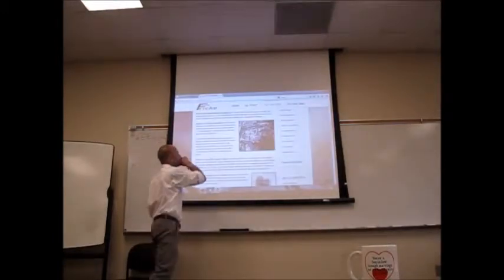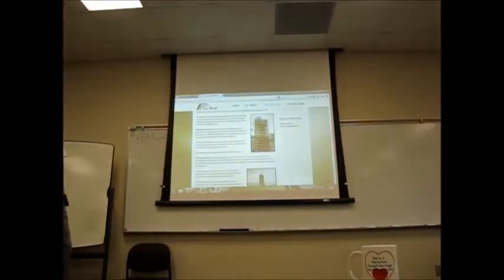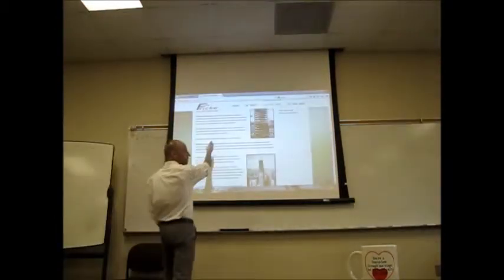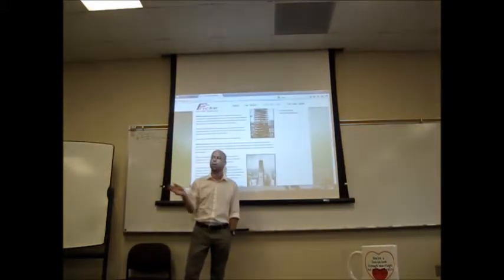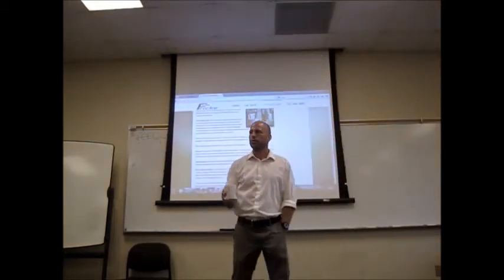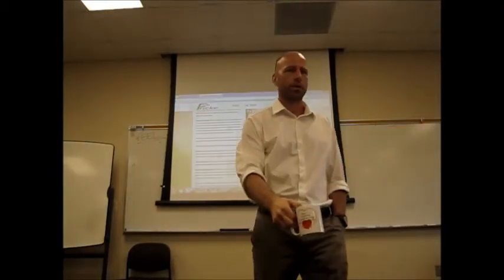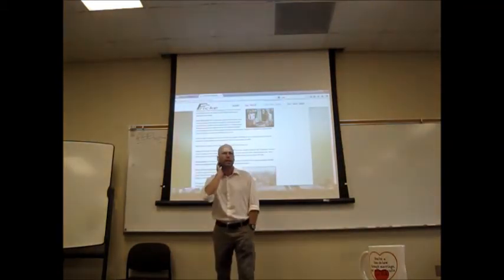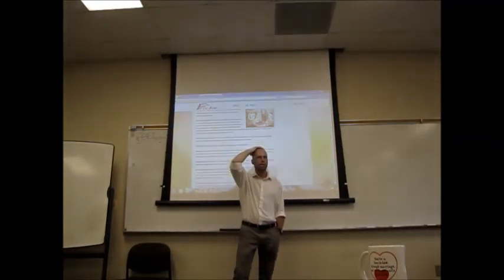Dr. Fricke describes a SIMPLE report writing procedure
Actually, this vid describes how to write a report using SIMPLE straightforward grammar. Writing in a simple style can be difficult. So, this quick step-by-step procedure can help you write a complex report using simple grammar more easily and effectively than you probably have (tried) in the past.
Check the fid for details!